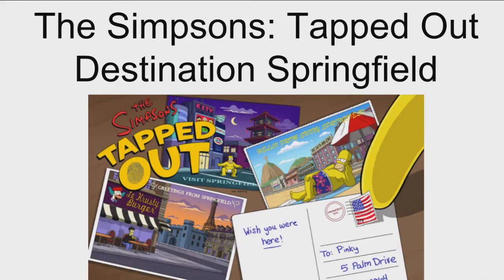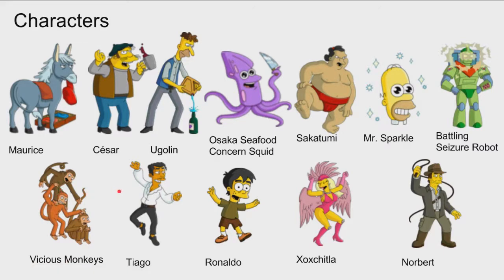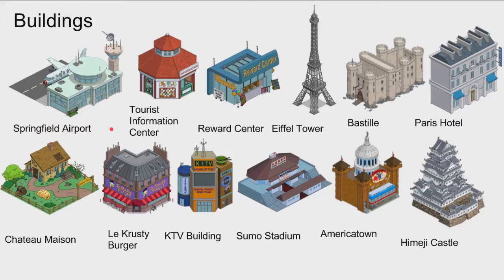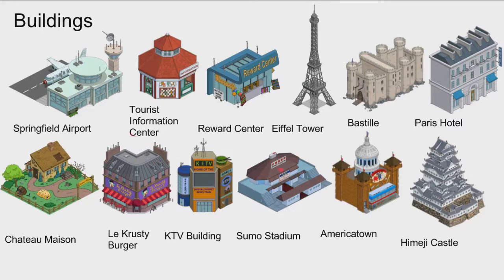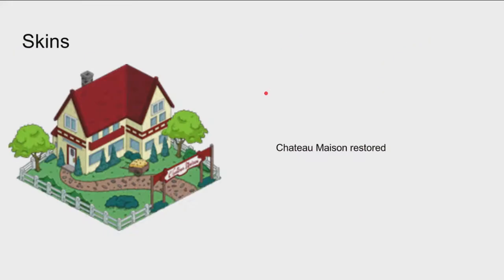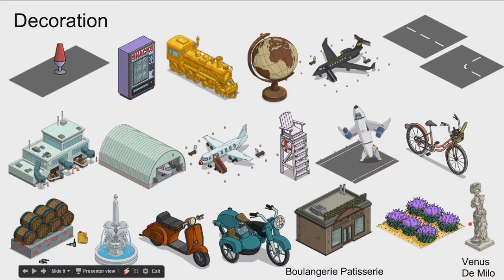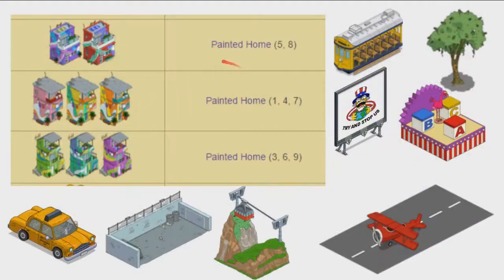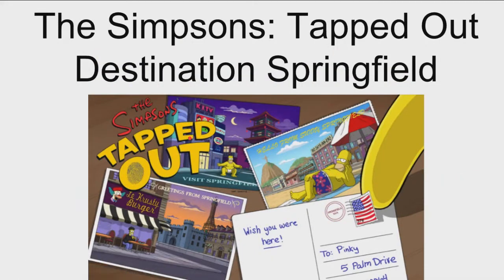The Simpsons Tapped Out Destination Springfield Content List and Overview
Check Out The Other Tapped Out Youtubers